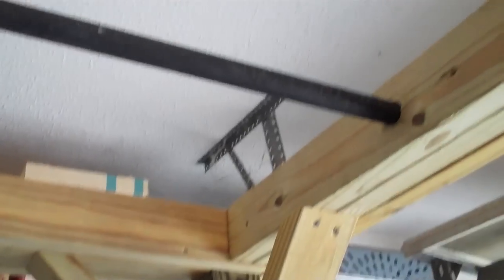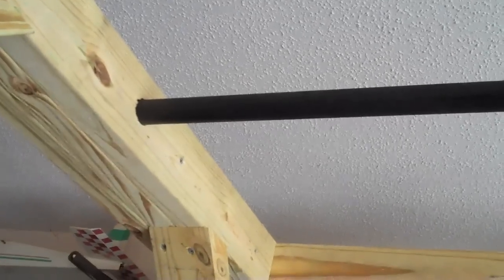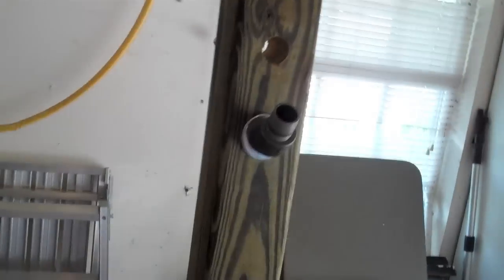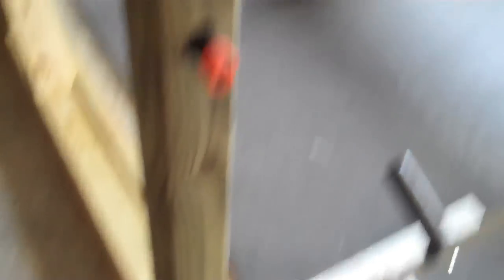Homemade Wooden Power Rack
built ourselves a power rack out of wood! Used (4) 8ft 4x4's and (11) 8ft  2x4's, and did it all for around $120. Took us several hours of work as well. The pins, safety bars, and pull up bar are made out of 3/4" steel piping, which actually has an outer diameter of 1".
Overall, seems really stable. I only went up to 315lbs on it today, but it seems that it's capable of handling much more than that.